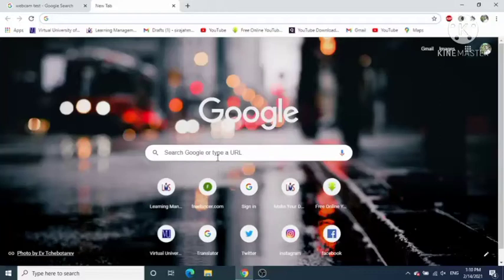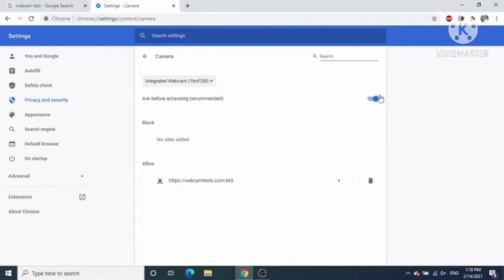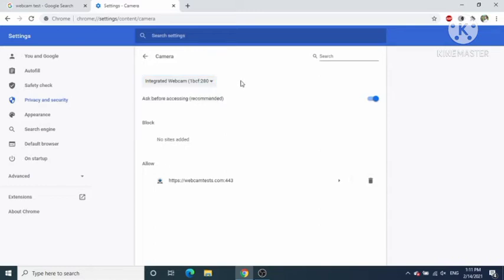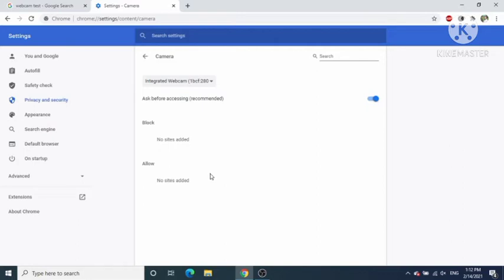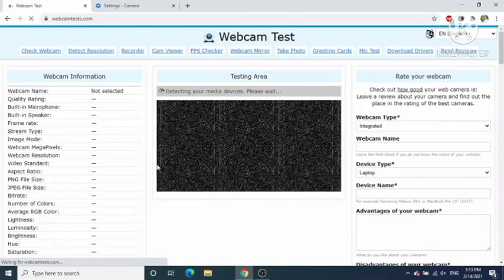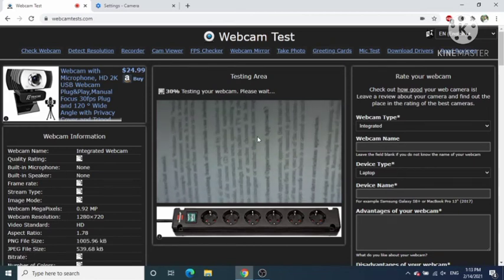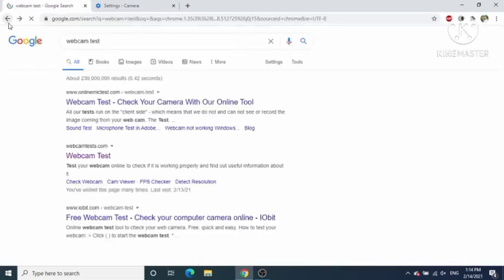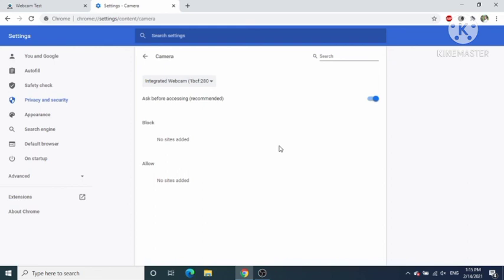How To Allow or Block Camera access in Google Chrome Browser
In this video I am going to show How to How To Enable Camera In Google Chrome or How to Enable Webcam and Microphone in Google Chrome Webcam Test - Check Your Camera With Tool

This instructions in this video tutorial can be applied for laptops, desktops, computers, and tablets which run the Windows 10 operating system like Windows 10 Home, Windows 10 Professional, Windows 10 Enterprise, Windows 10 Education. This tutorial will work on all har vare manufactures, like Dell, HP, Acer, Asus, Toshiba, Lenovo, and Samsung.